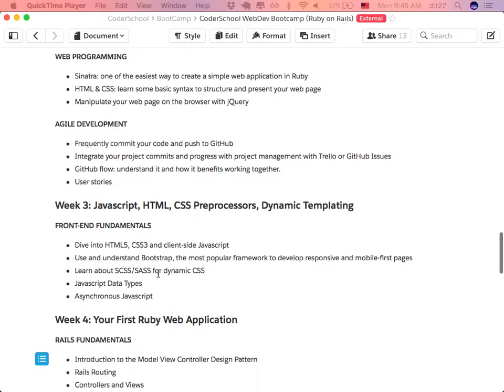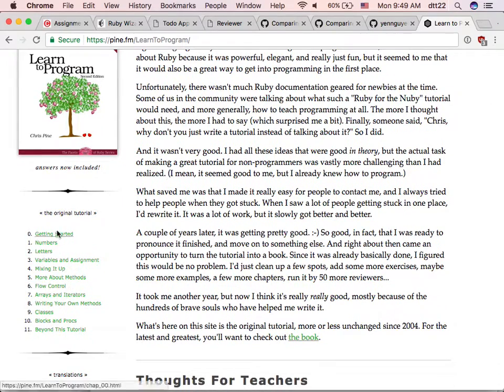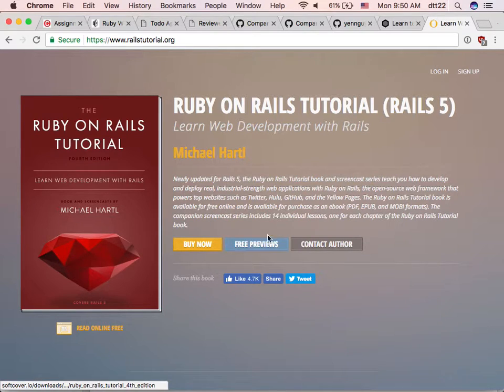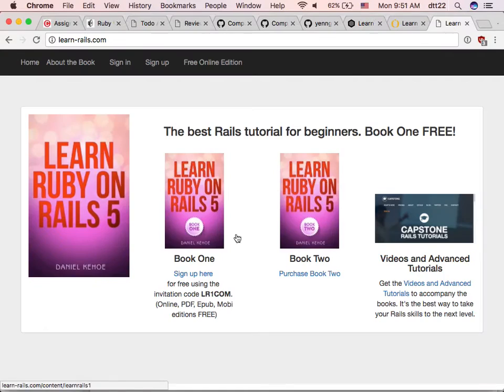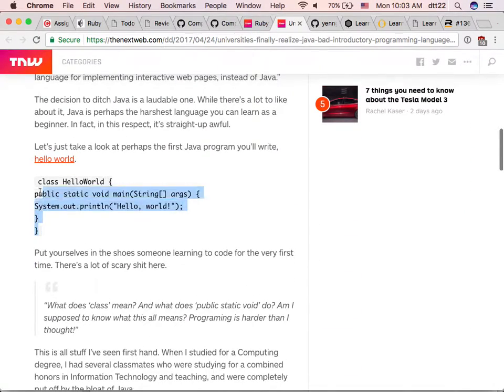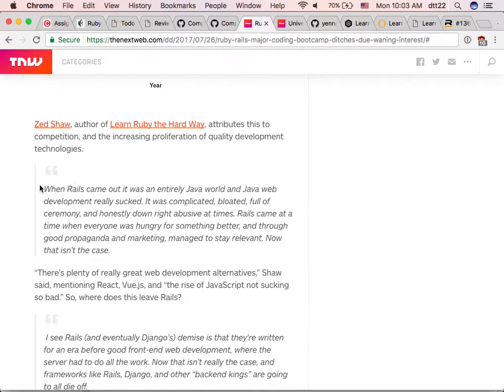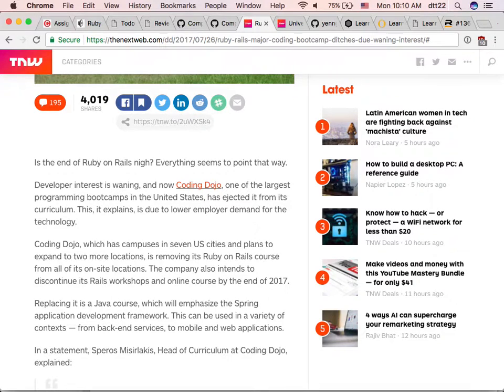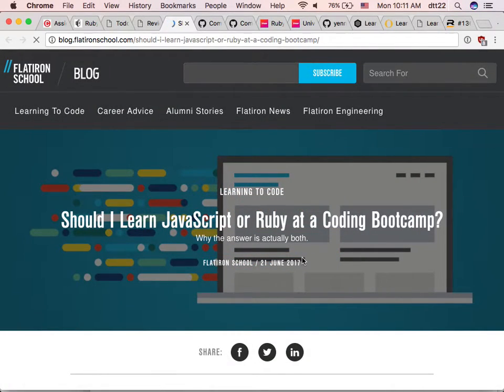BR1 - Week4 Day1 Part1 - Class Chat